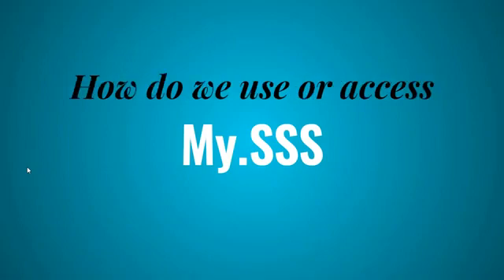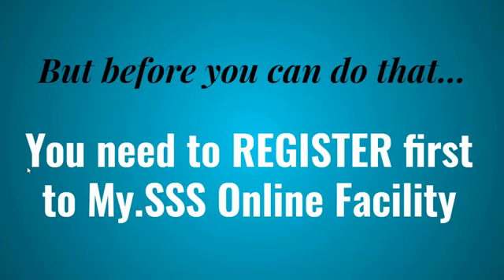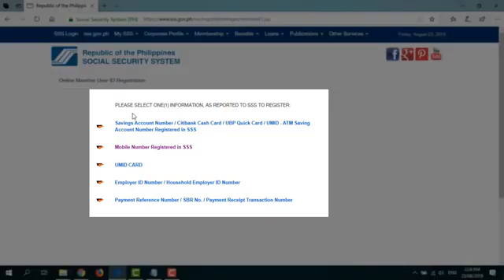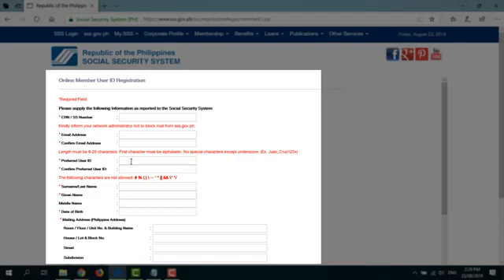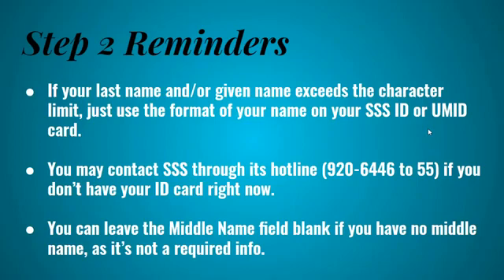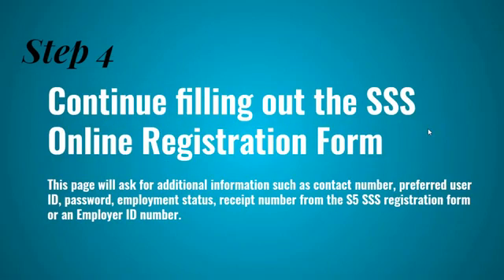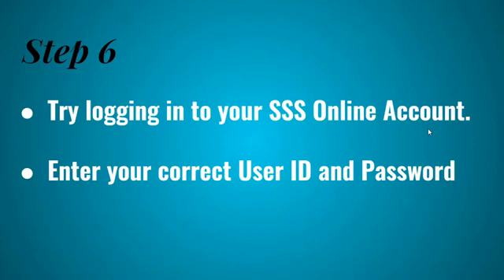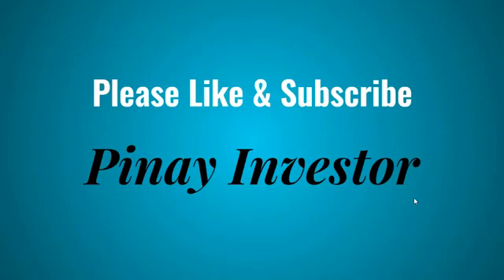SSS ONLINE REGISTRATION 2020